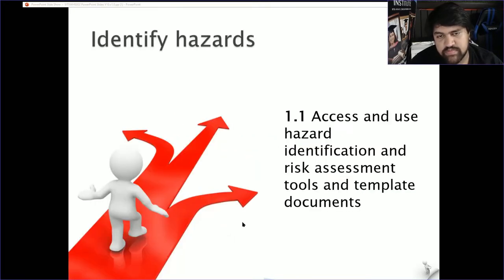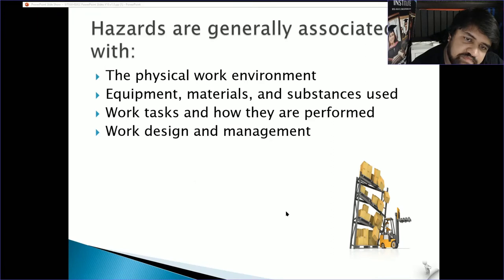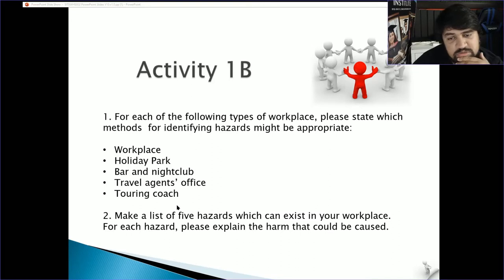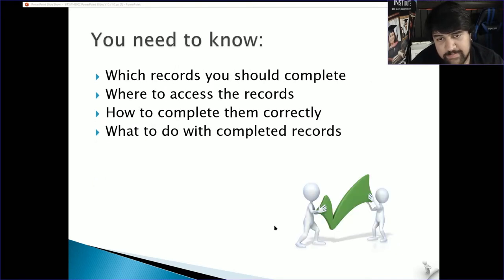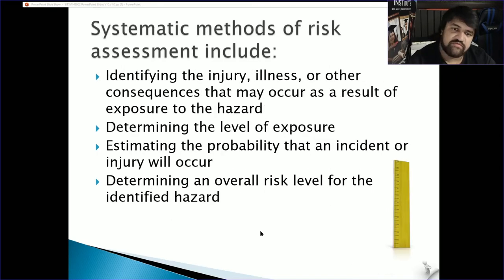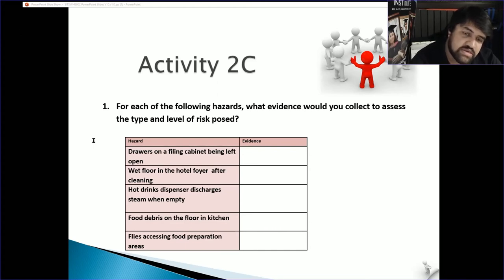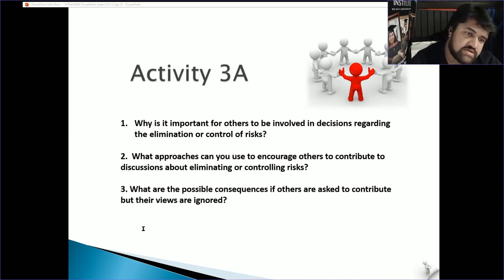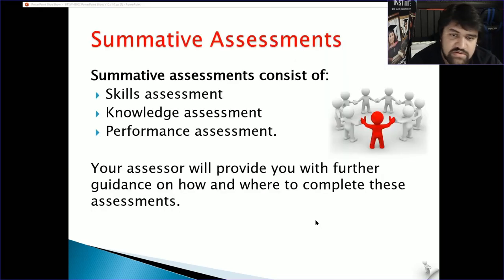SITXWHS002 Identify hazards, assess and control safety risks | lecture 2020 | Ajoy Cena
SITXWHS002 Identify hazards, assess and control safety risks | lecture 2020
Lecturer: Ajoy Cena
Welcome to Wiseman Institute!
We would like to take this opportunity in extending to you our warmest welcome.

We are proud and excited to be a provider of high quality vocational qualifications to students from different countries. As an international student, you will bring your own culture and life experience to the campus life and add new colours to the already diverse mosaic of cultures into our institute and society, elevating Wiseman Institute to new heights.

Wiseman Institute is an Australian Registered Training Organisation (RTO) operating under the National Vocational Education and Training (VET) Quality Framework. This is a regulated framework which is administered by the Australian Skills Quality Authority (ASQA). Our registration details can be found on the National Register for VET.

We are required to maintain registration with the Commonwealth Register of Institutions and Courses for Overseas Students (CRICOS) to offer services to international student visa holders. All CRICOS registered training providers are regulated by ASQA under the Education Services for Overseas Students (ESOS) Act 2000 and the National Code of Practice for Education and Training to Overseas Students 2018 (National Code 2018).

We deliver Australian Qualifications Framework (AQF) qualification which is drawn from Australian National Training Packages and recognised within Australia and internationally. National Training Packages qualifications are developed by Industry Skills Councils in consultation with industry bodies, regulators, training providers and other stakeholders. Wiseman Institute specialises in Cookery, business management and Hospitality training and maintains close professional links with industries within Australia to ensure our training is at the leading edge of industry developments.